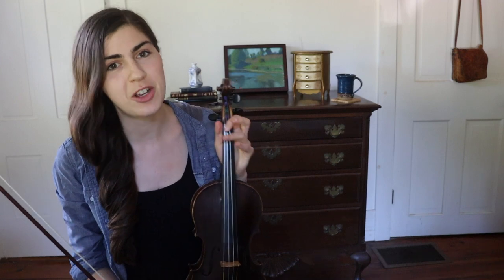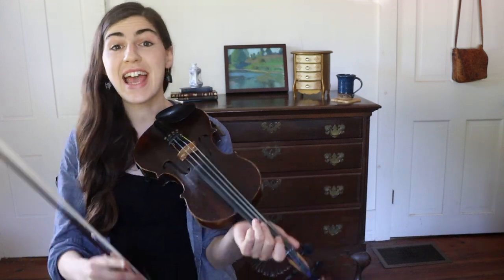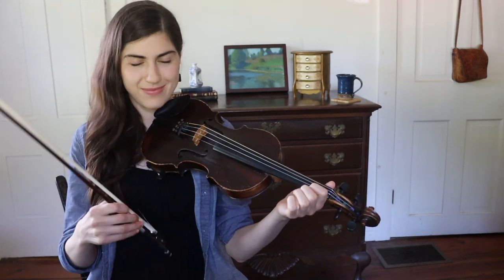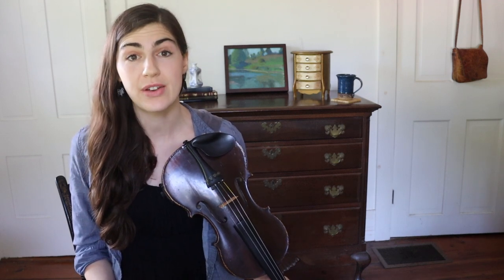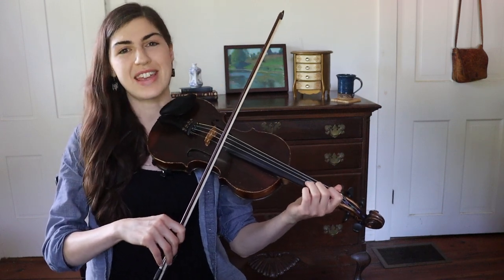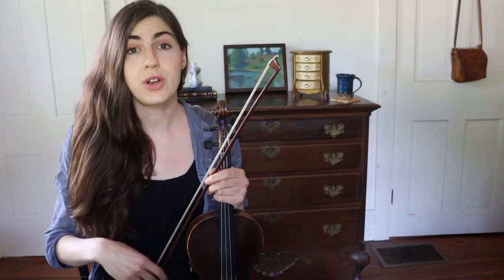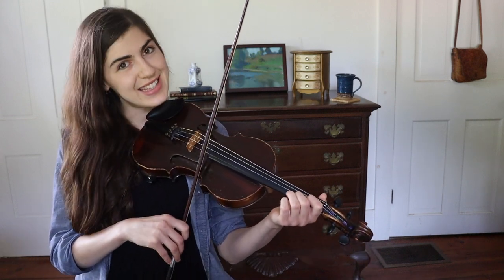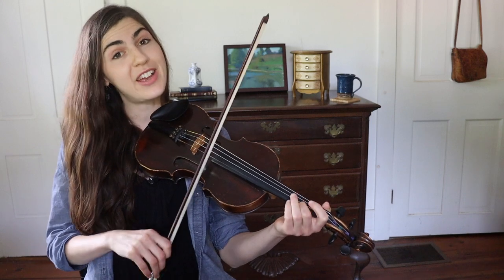BOY'S LAMENT FOR HIS DRAGON •✨ Scottish march ✨ Fiddle tutorial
BOY'S LAMENT FOR HIS DRAGON sheet music & practice tracks

🎻 If you like my free fiddle videos, please consider supporting me with a contribution!

Outline
0:00 Tune w/ variation, harmony, fiddle chord, & long tone backup!
Learn the tune!
02:11 Hello!
02:27 Key signature: D major
03:17 Learn the tune!
03:17 Learn the A part
07:22 Play the A part
08:18 Learn the B part
12:57 Play the B part
13:54 Play the tune slow, medium, and fast
17:56 Learn the variation!
18:42 Variation 1: Hammer-on
20:21 Variation 2: Melodic variations in the A part
23:18 Variation 3: Melodic variations in the B part
25:53 Play the variation slow, medium, and fast

Composition of this tune is often credited to William MacKay.